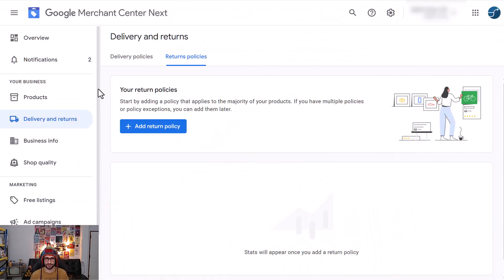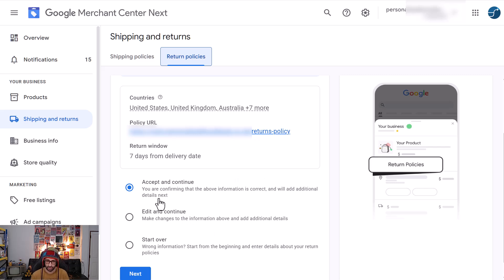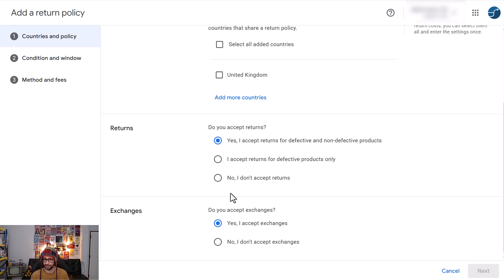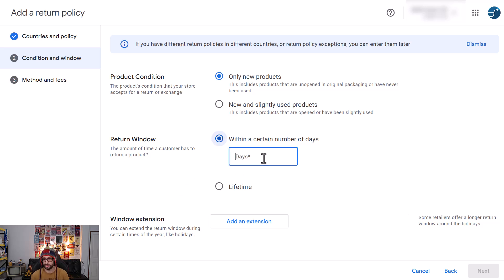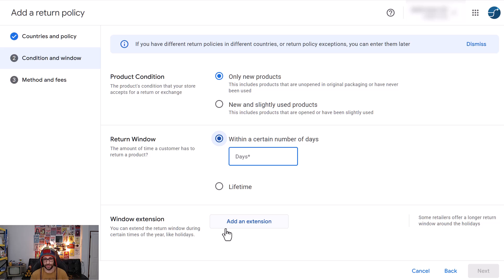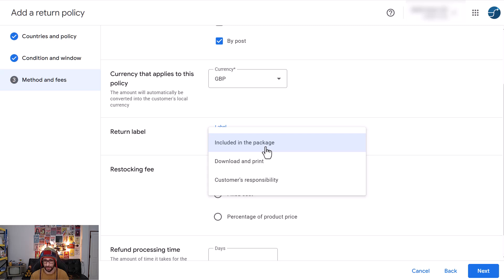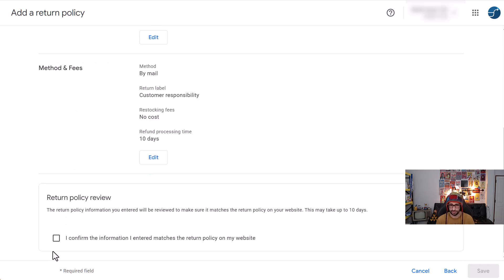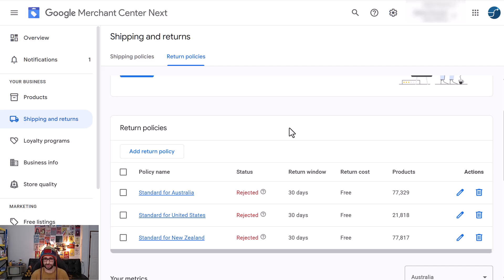How to Add & Fix Your Returns Policy in Google Merchant Center (Step-by-Step Guide)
In this FeedArmy tutorial, Emmanuel walks you through how to properly add your returns policy in Google Merchant Center and what to do if you encounter common issues during setup.

We'll cover:
✅ How to access the returns policy section in Google Merchant Center
✅ Why it's better to start from scratch rather than use Google's auto-filled info
✅ Setting up multiple return policies for different countries
✅ Choosing return and exchange options that match your local laws
✅ Return windows and how they affect your Store Badge eligibility
✅ Setting refund processing times correctly
✅ Common rejection reasons and how to fix them
✅ Tips for holiday return extensions and more!

This video is handy if you're dealing with a rejected return policy or want to ensure you're fully compliant with Google's review process.
Mistakes in this setup can lead to merchant account issues or policy violations, so make sure to follow each step carefully.

📌 Resource Mentioned:
Update your return policy on your website to match exactly what you enter in Merchant Center.

🕒 It can take up to 10 days for Google to review your submission, so plan ahead!

📩 Contact Emmanuel for expert help with Google Merchant Center and Google Shopping.